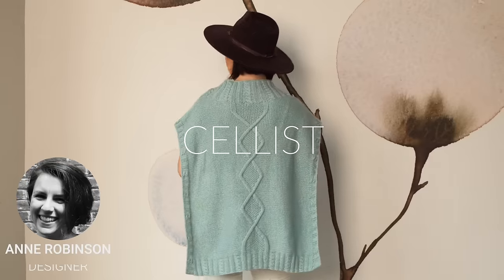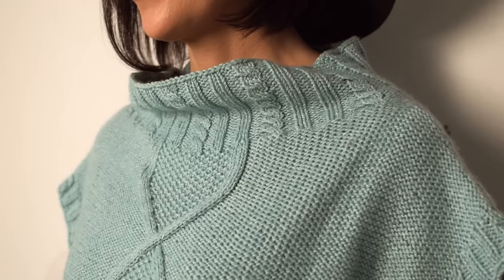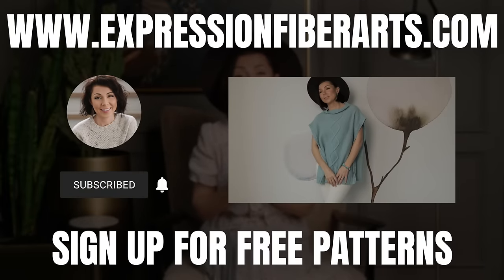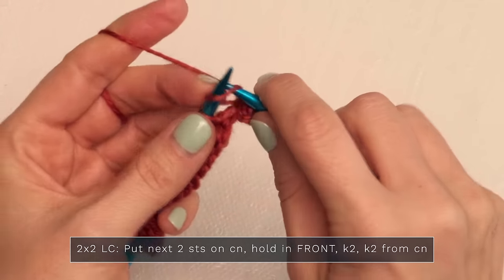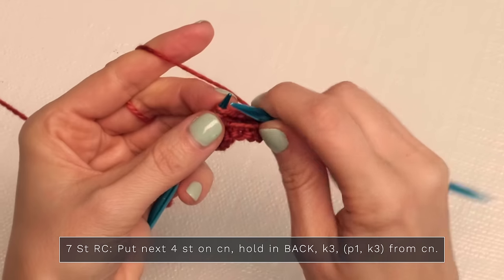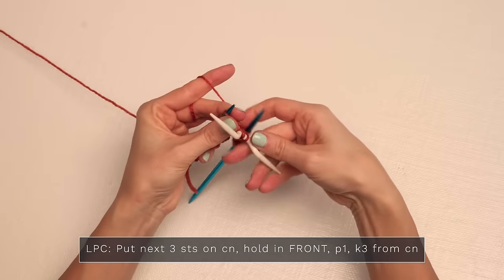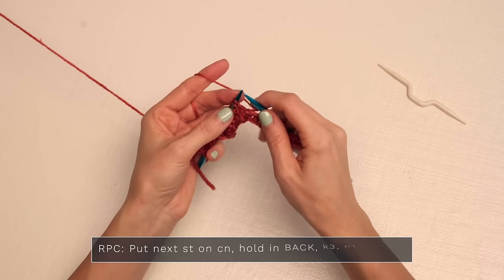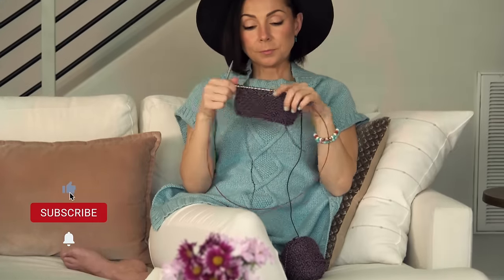How to Knit 6 Amazing and Easy Cable Stitches! Knit the Modern, Unisex Cellist Poncho/Vest!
Hello, gorgeous! Today, I have a delightfully modern, boxy, unisex poncho pattern to share with you. This knitted piece is ideal for layering, and because it has minimal shaping, it's a wonderful pattern for knitters who are ready to knit their first garment. The Cellist design also features beautiful cables and a snuggly funnel neck.

In this video, I demonstrate how to work the six cables you'll use in this pattern, including a 2 x 2 Left Cable, a 7 Stitch Right Cable, a Left Cable, a Right Cable, a Left Purl Cable, and a Right Purl Cable.

Cellist was made with our Limited Edition North DK yarn, which is a soft, gentle, flexible yarn that feels amazing on your skin and has a lovely bounce! Our North DK is a blend of 66% Extra Fine Merino Wool and 34% Pima Cotton with 264 yards (241 meters) per 3.5 oz/100 g skein.

The sample shown used approximately 1052 yds/962 m total and used four skeins of color Toronto North DK.

The pattern is offered in sizes XS to 3XL. You will need four to six skeins of North DK, depending on the size you choose. Additional information is provided in the pattern on how you can seam this poncho and turn it into a vest.

Our North DK is a Limited Edition yarn, so please order enough to complete your project because once this year’s colors are gone, they’re gone for good!

Enjoy this beautiful day, my friend! Spread compassion and kindness wherever you go! We aim for one a week, and most are free for a limited time only. XOXO

Facebook.com/expressionfiberarts
Instagram.com/expressionfiberarts